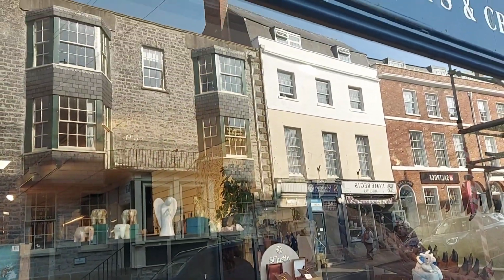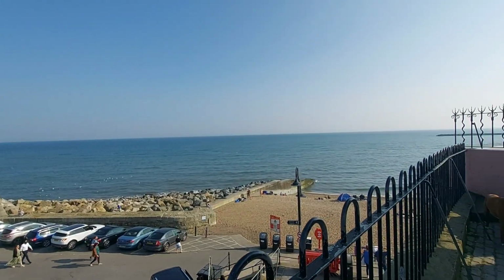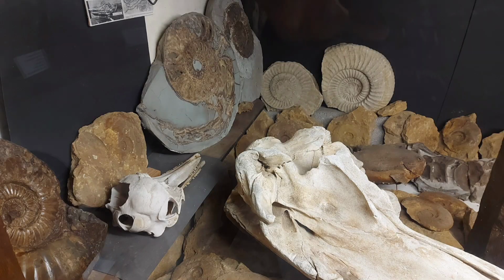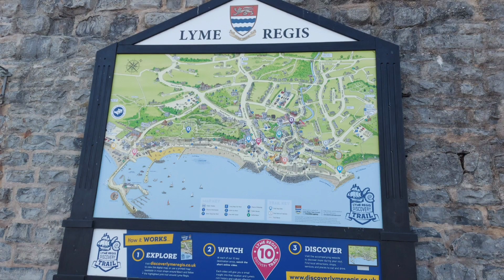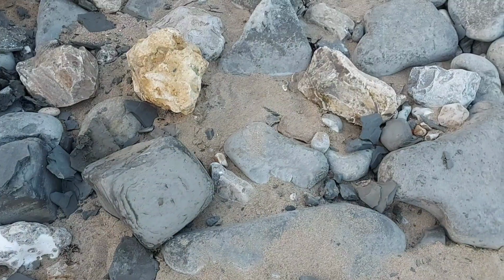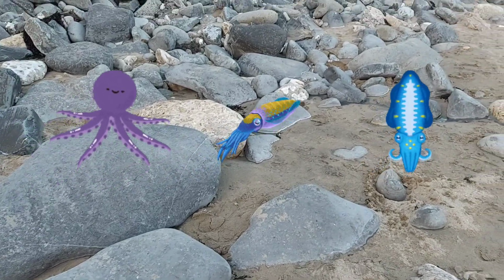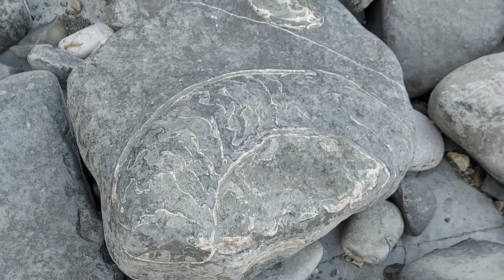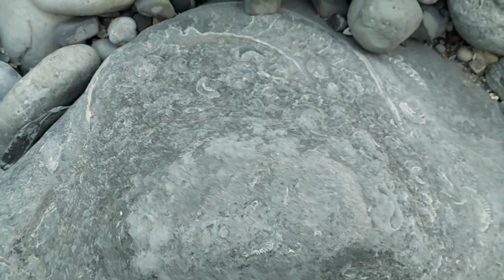Fossil Hunting Peaceful Day out in Lyme Regis, on the Jurassic Coast, England, UK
I had a day out in Lyme Regis. It is a town in west Dorset, England. One famous activity to do here is Fossil Hunting on the Jurassic Coast, England, UK.
I did a bit and I found it amazing to see my rock with beautiful patterns of ammonite on it.
This video will introduce you to Lyme Regis. I hope you enjoy it.
I'm sorry that I haven't uploaded videos for a long time. I have been so busy. I just realize that one thing that make me happy is making video on YouTube. It made me come back with this video.
Thank you for your support. It gives me encouragement.
I would love to see how you think about this place or this video :) Thank you so much.

Special Thanks:
- The places I have been and took the videos.
- The songs I used in the videos.
1. Take Your Time - Dan Lebowitz
2. Sea of Ancestry - Jesse Gallagher
3. Fun in the Sun - Chris Haugen